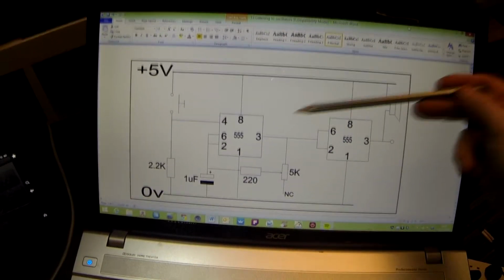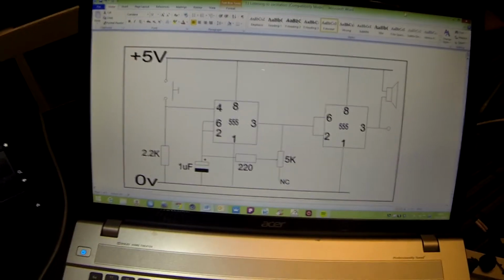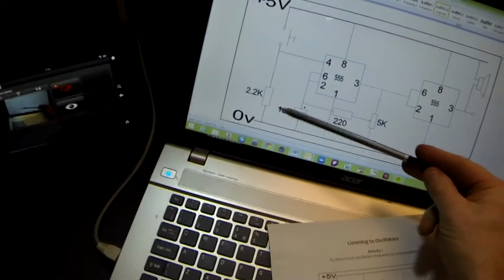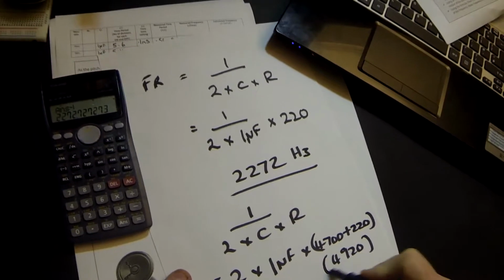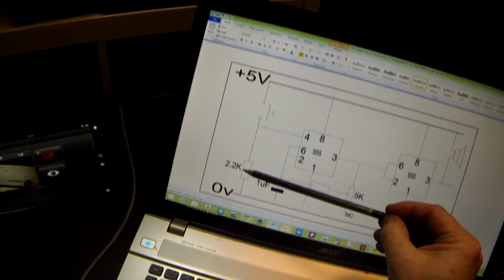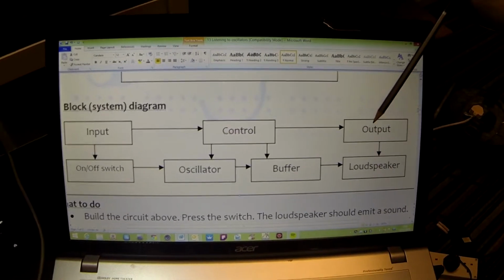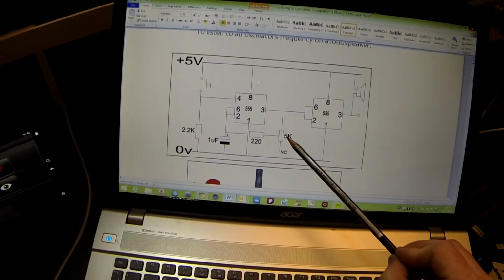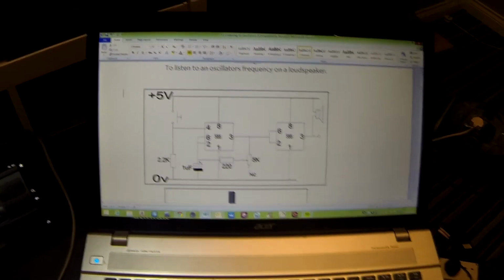Tutorial 13 : Listening to Oscillators - GCSE AQA Electronics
Contains:

Activity 1 - To listen to an oscillator's frequency on a loudspeaker.

Activity 2 - 'Light to Sound Conversion', to design and build a system that produces a   sound whose pitch increases as the light intensity increases.

Including.

• Circuit diagram
• Breadboard layout
• Block (system) diagrams
• What to do...
• Further information
• Table of results
• Calculations
• Results / conclusions